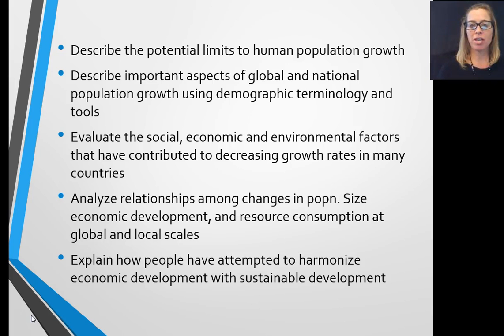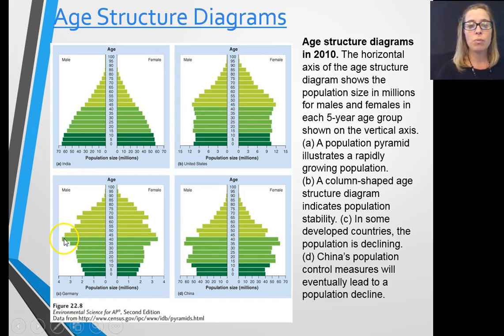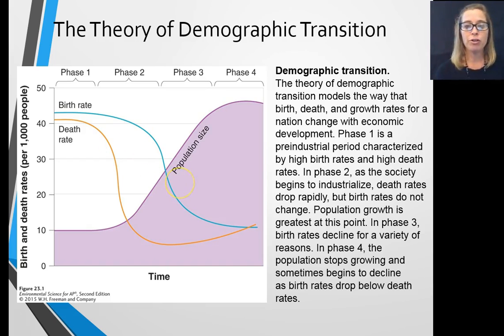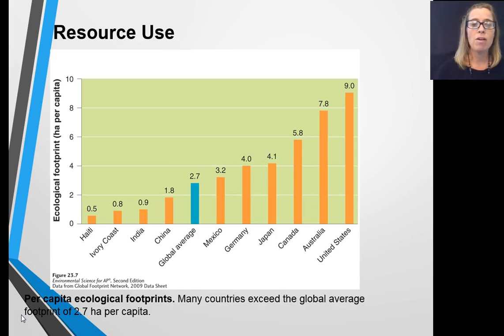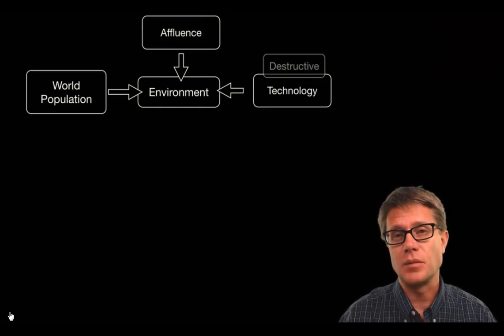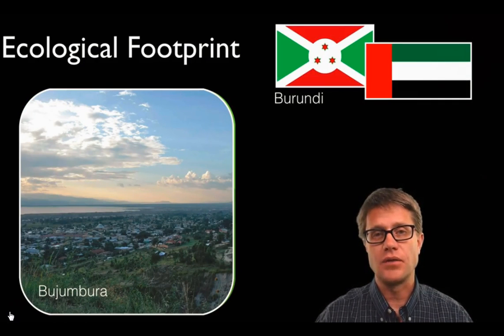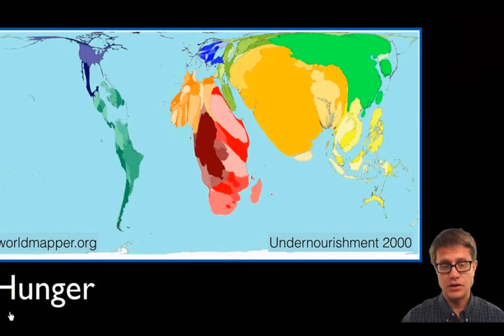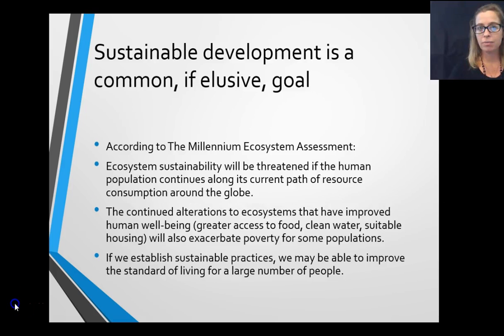final human popn part 2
Human Population Ch 7 part 2.  Audio fixed.  Thank you Mr. Anderson and Bozeman Science.